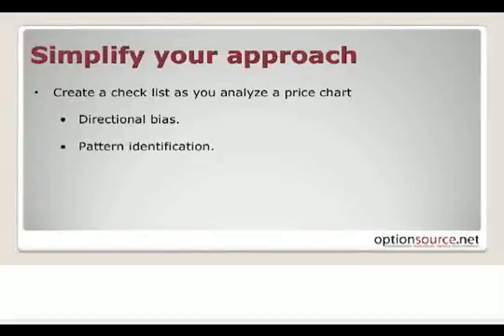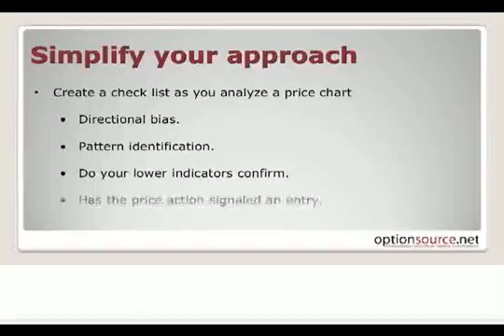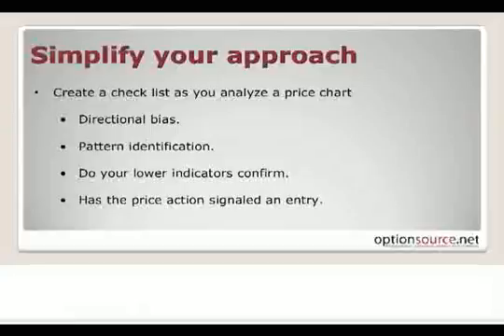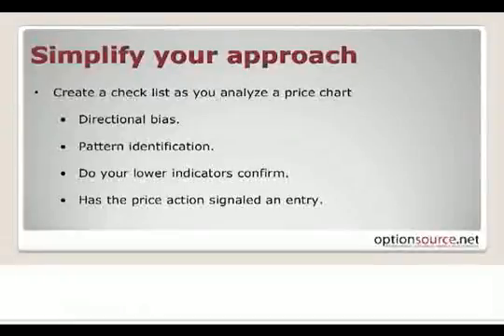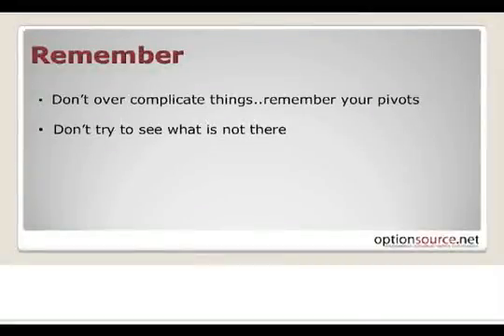Pt9, Jason Ayres: Simple Guidelines for Using Technical Analysis for the Major Currency Pairs